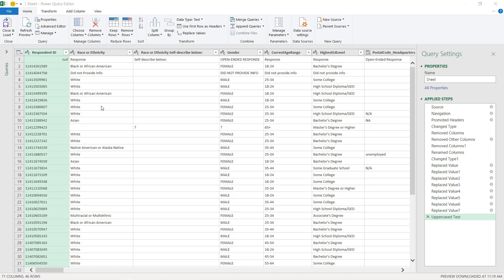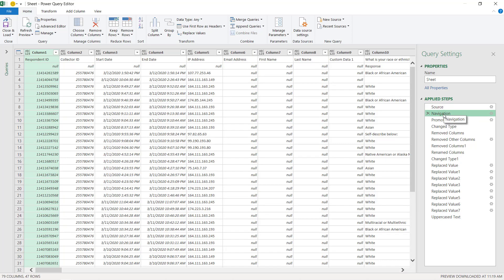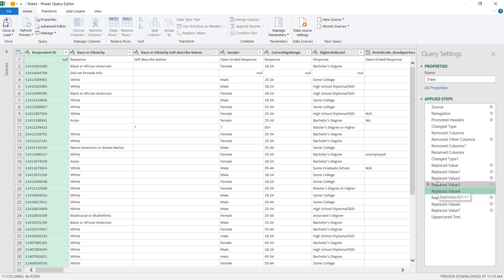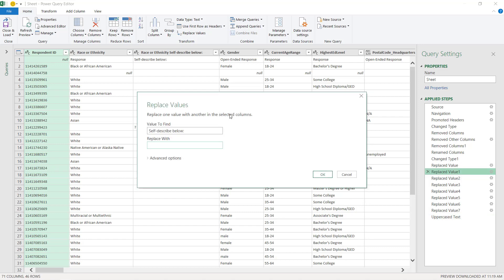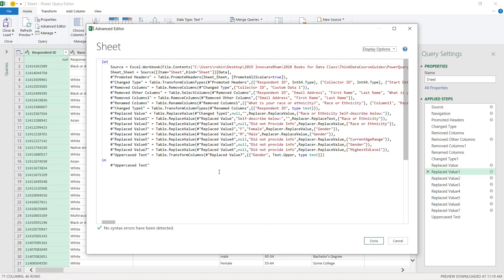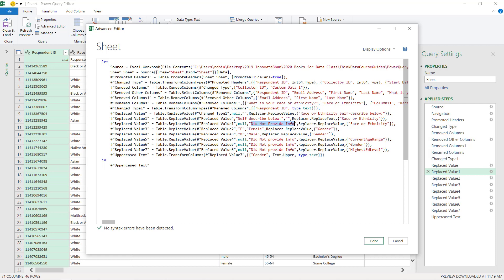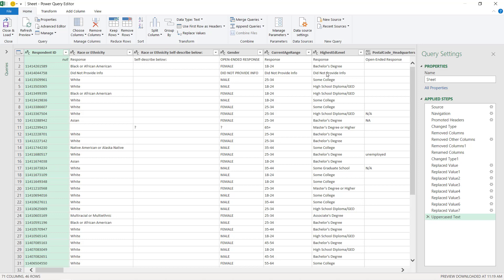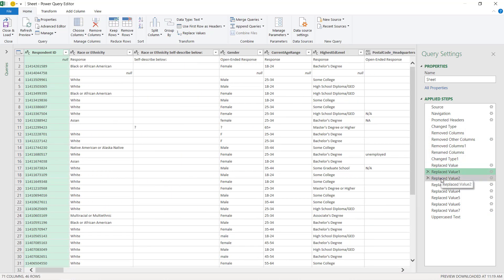Power Query - Review Steps and the Advanced Editor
It's as simple as just forgetting or walking away for a minute. We can't remember every single step we performed on a new process. The Applied Steps allow us to walk through them and they play on screen each time. We can even go into the full on "geek" mode and work with the Advanced Editor to tweak the underlying M language that is producing the steps.